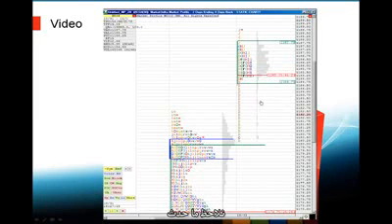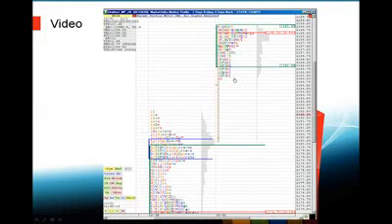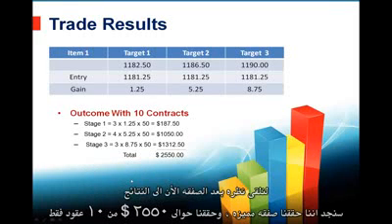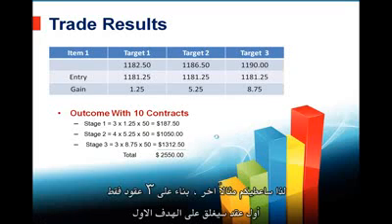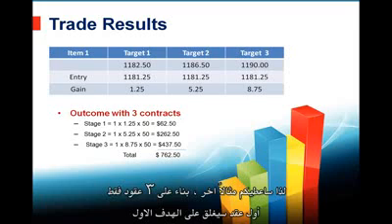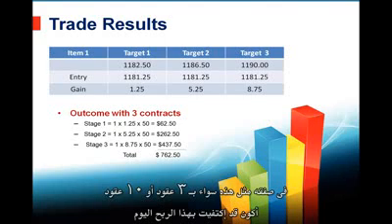كيفية الربط بين التحليل الفنى والتحليل الاساسى